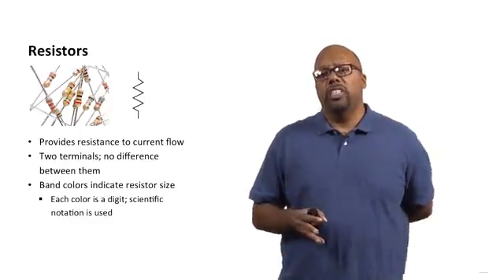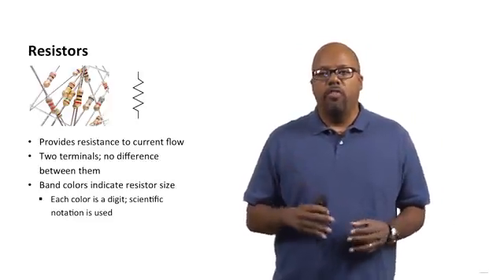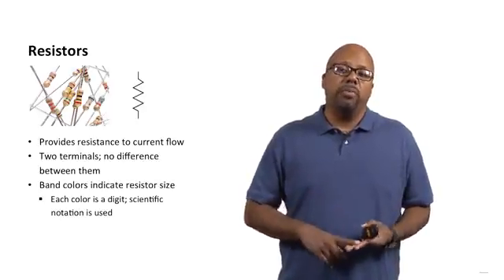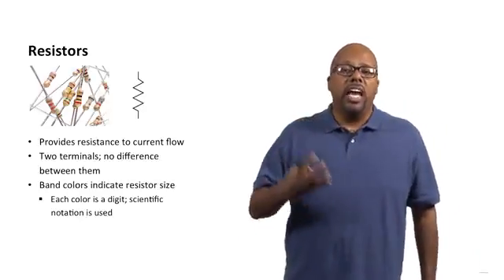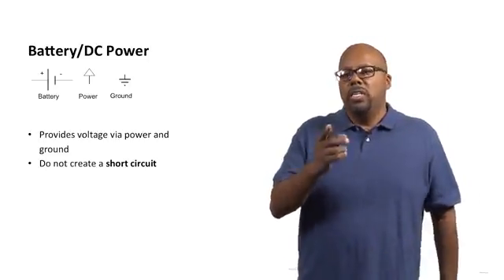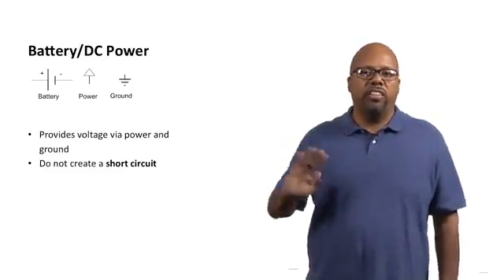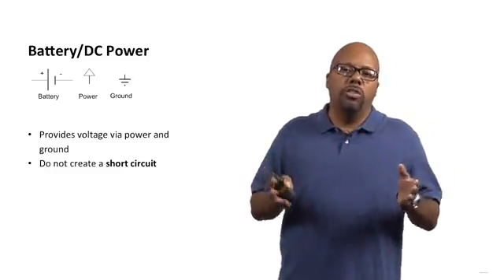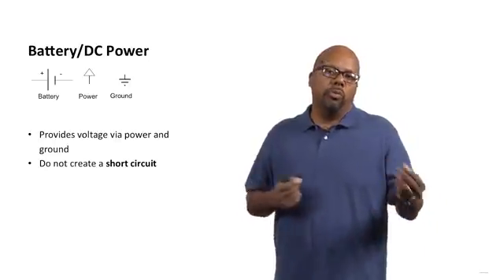5 Lecture 2 1 Electrical Components Coursera